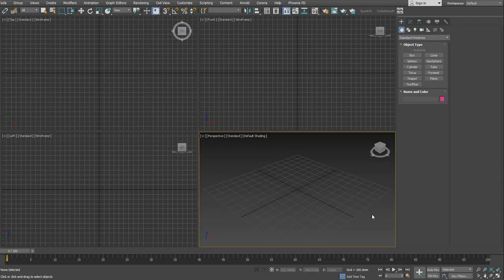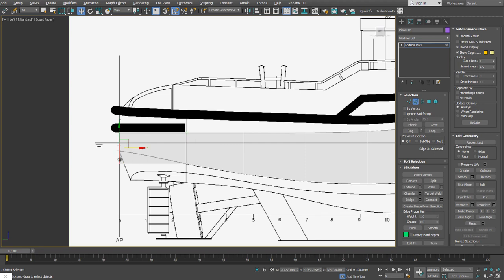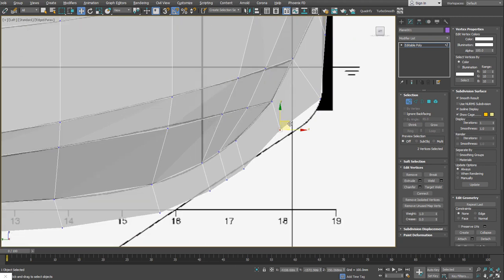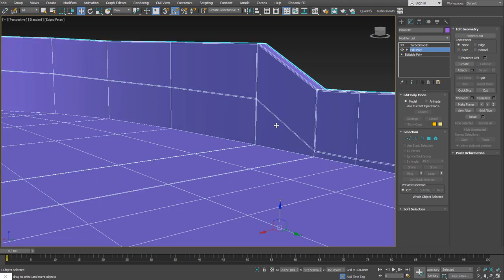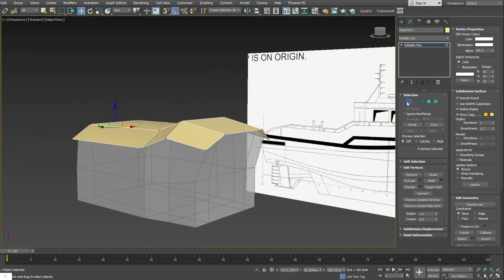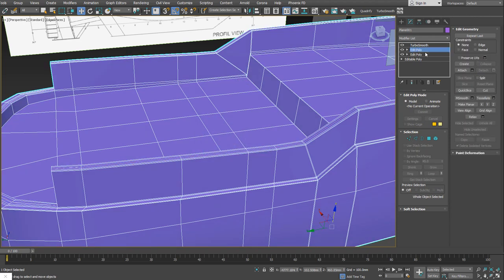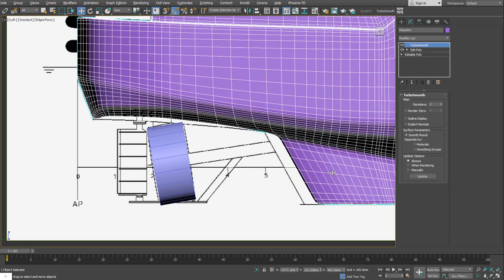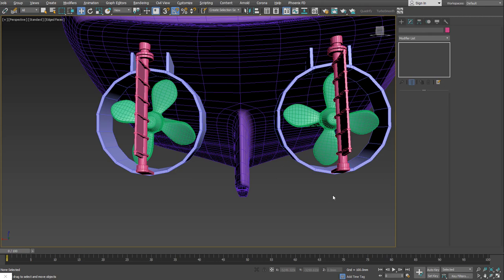3d modeling process of a Loyd shipyard Loyd 184 model Tugboat Part1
In this tutorial we will create small boat called TugBoat which is created by Loyd Shipyards Turkey. We will use blueprints as well as real photos which i found in google. This tutorial is big and will consist of 3 parts. First two parts are modeling and the last part is materials and rendering. Hope you will like this tutorial.